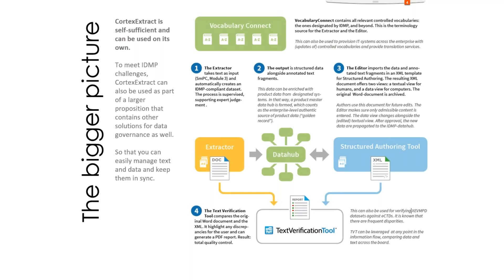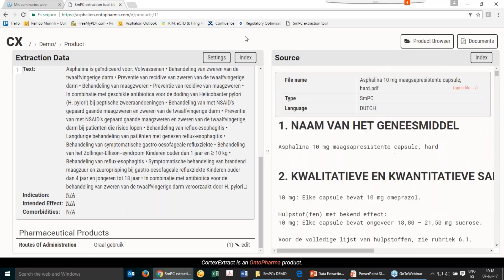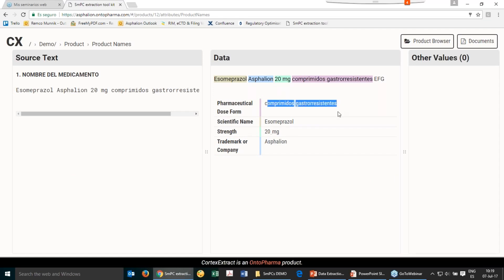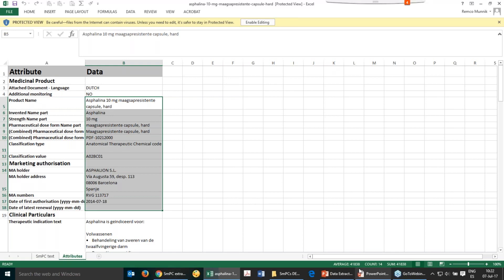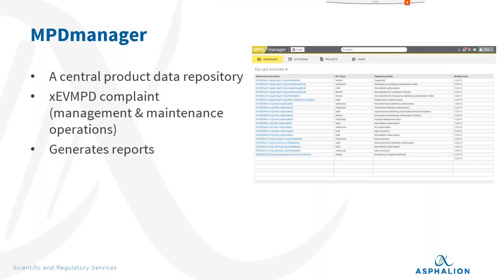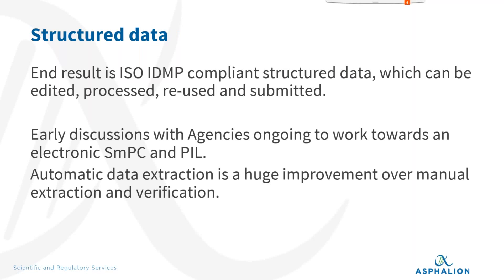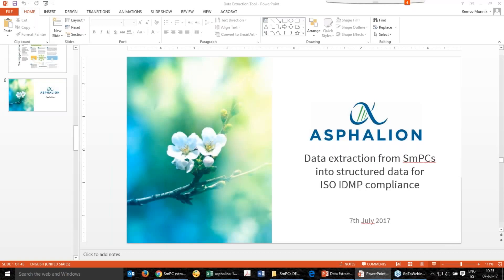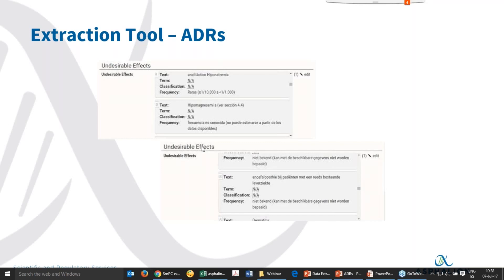Data extraction from SmPCs into structured data for ISO IDMP compliance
ISO IDMP is coming and will require collection of additional data elements. Even though a lot of data was copied out of SmPCs for xEVMPD already, further data extraction from SmPCs is required for ISO IDMP implementation.

During the demo, we will showcase how the tool can:
Extract the data from multiple documents with different languages.
Process the data to make it ready for submission.
Export the extracted data in different formats for further processing.